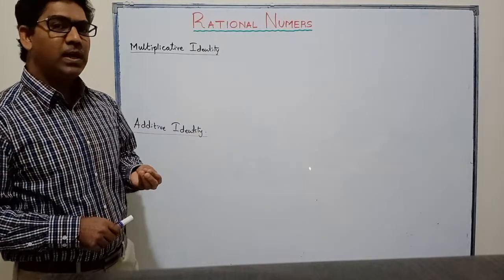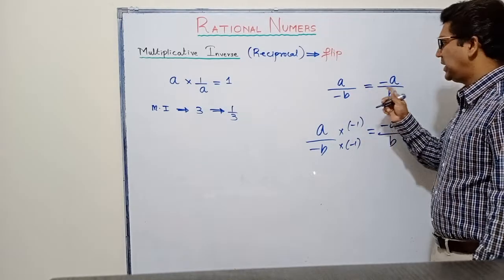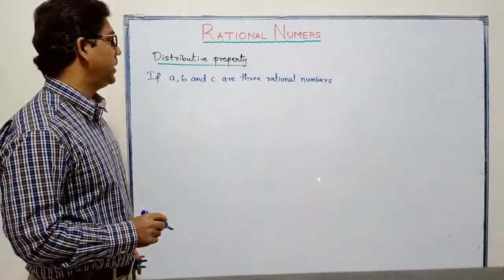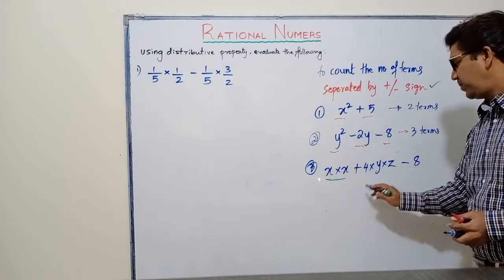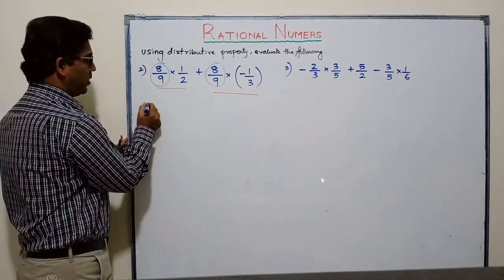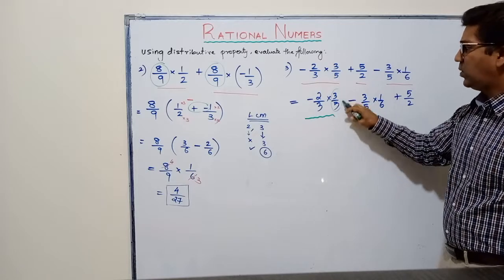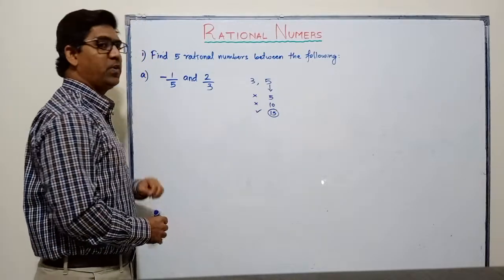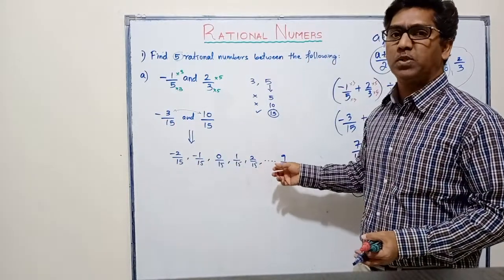Rational Numbers - part 2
Grade 8 CBSE - Rational Numbers
In this video you will be learning Multiplicative inverse, identity. Additive inverse, identity.
Distributive property and examples.